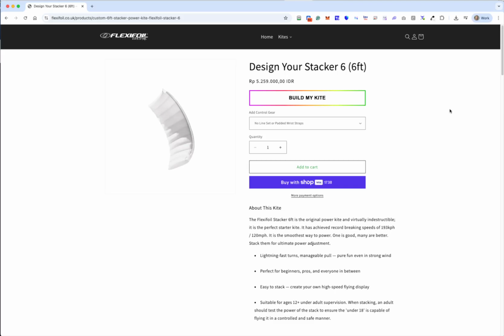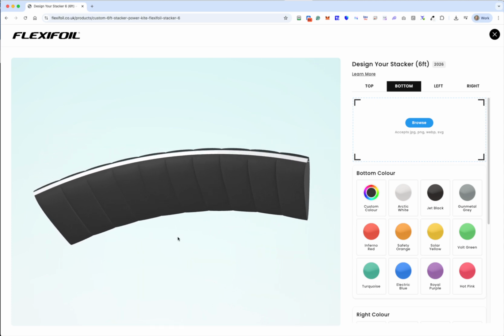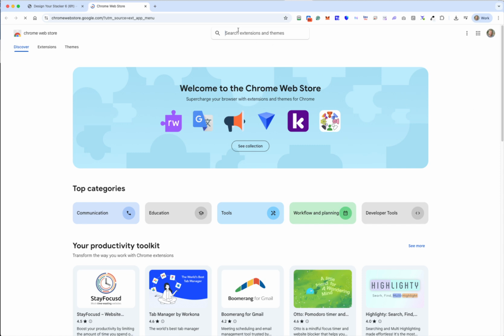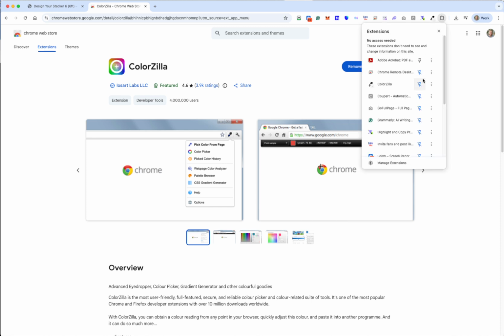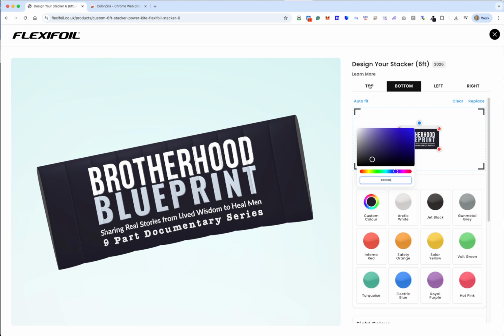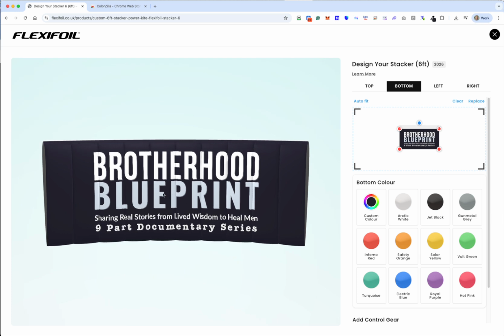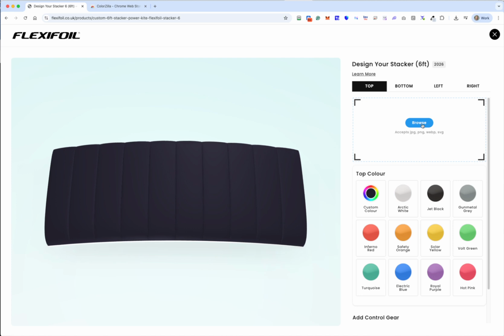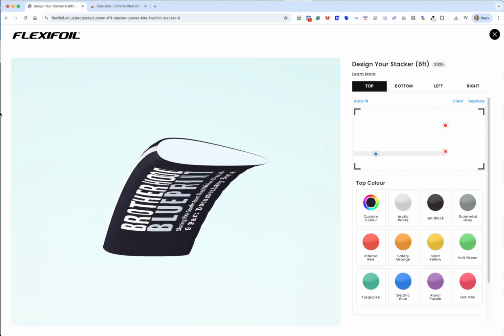Design Your Own Flexifoil Power Kite